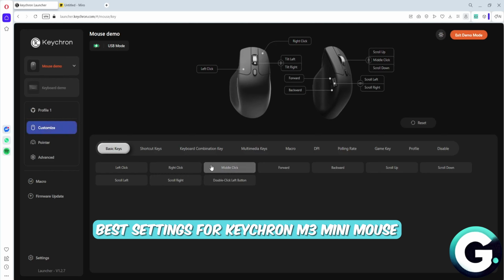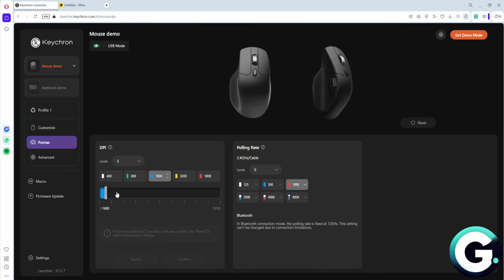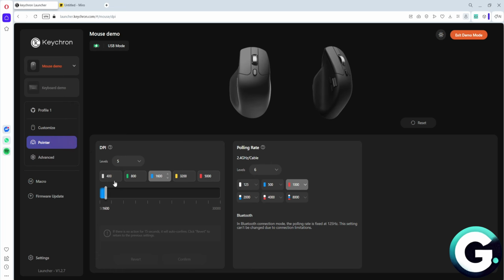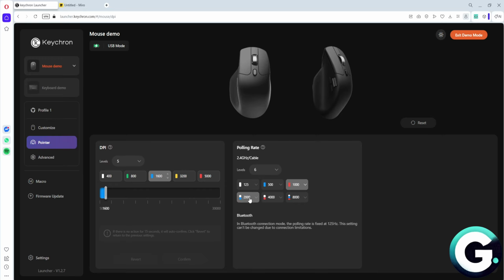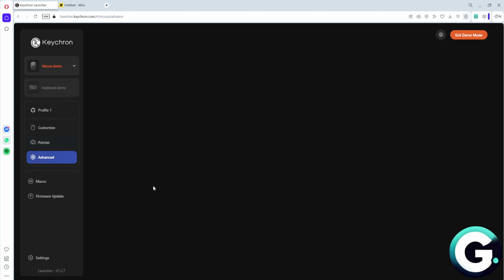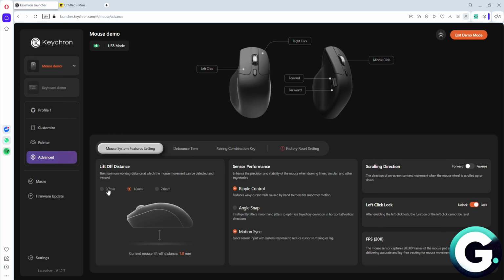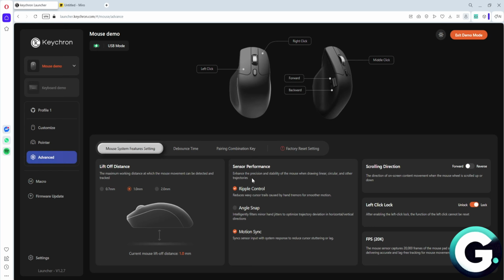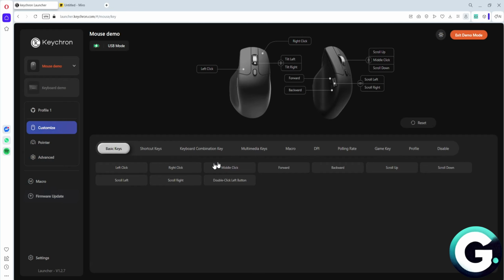How To SET Best Settings For Keychron M3 Mini Mouse (EASY) 2026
How To SET Best Settings For Keychron M3 Mini Mouse (EASY) 2026 shows you the ideal configuration for performance and comfort. Learn how to adjust DPI, polling rate, and sensitivity step by step. These settings help improve accuracy and give you smoother control in daily use or gaming.